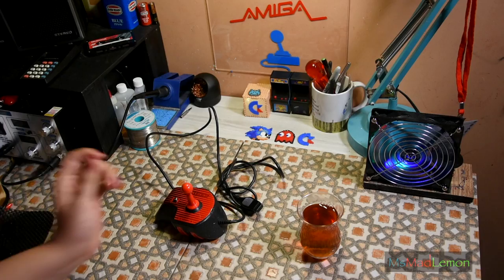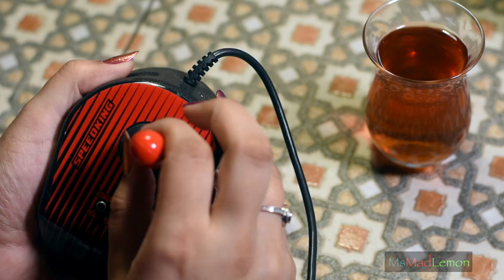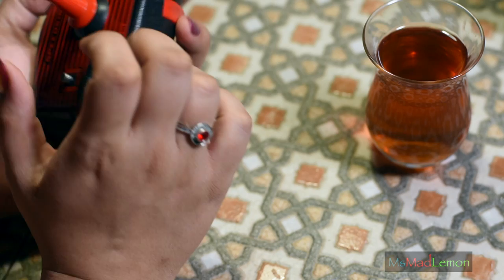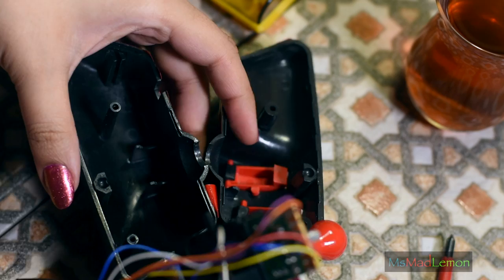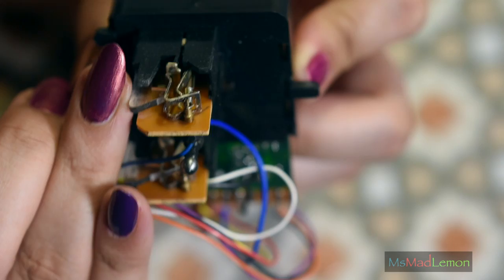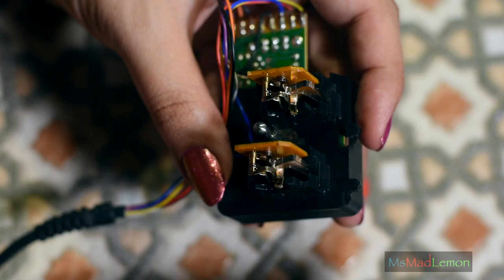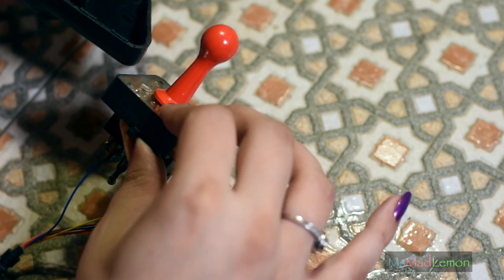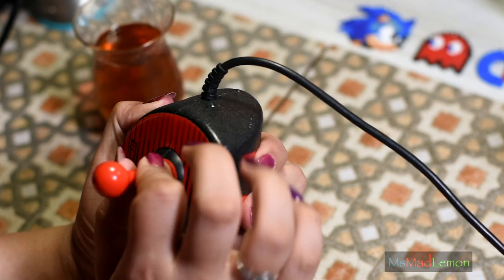Konix/Epyx Speedking Repair and Restoration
A video on repairing and restoring my Konix Speedking joystick.

-=-MsMadLemon Links-=-

-=-Mentioned Links-=-

-=-Patron’s Channels/Sites-=-